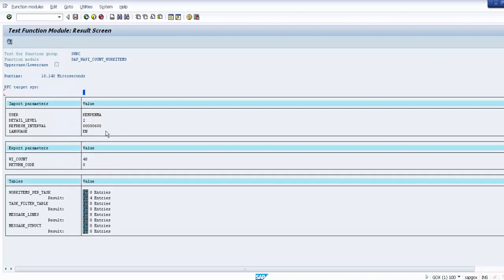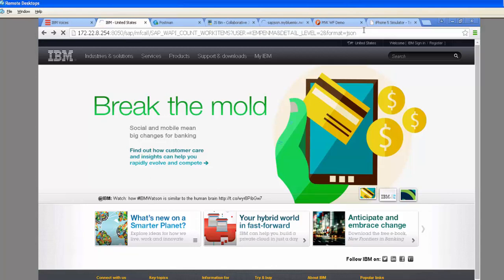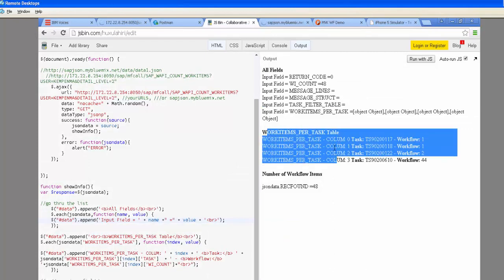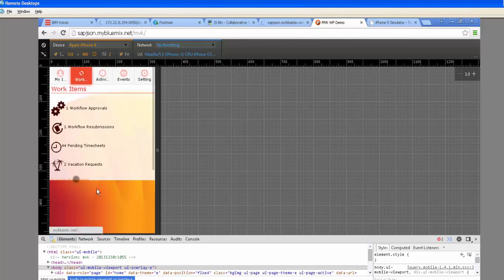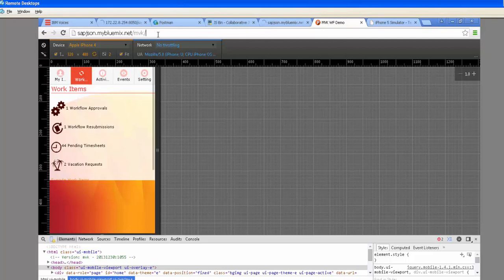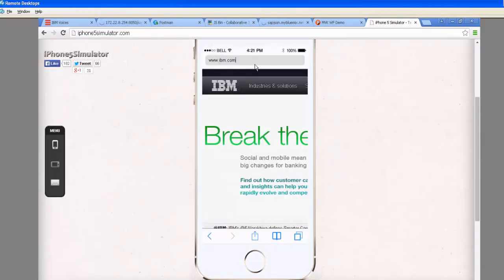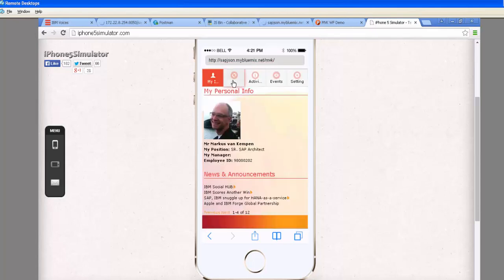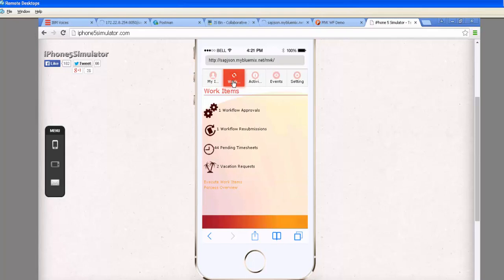Enabling SAP services for mobile and web development using Json